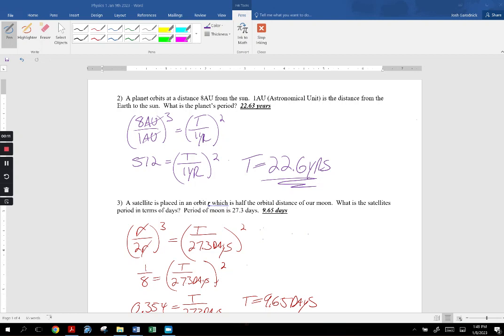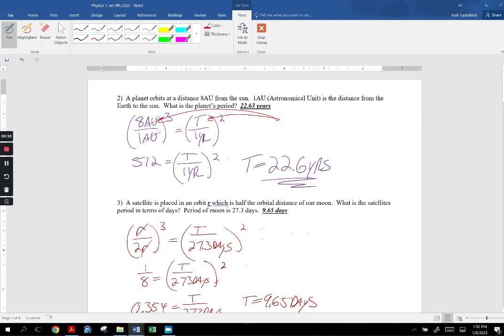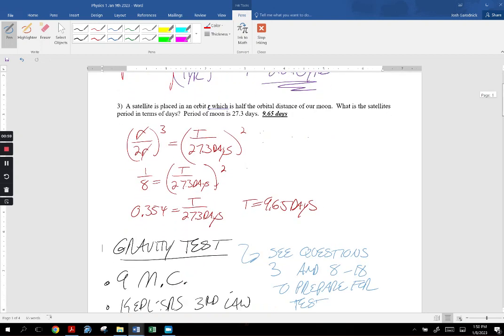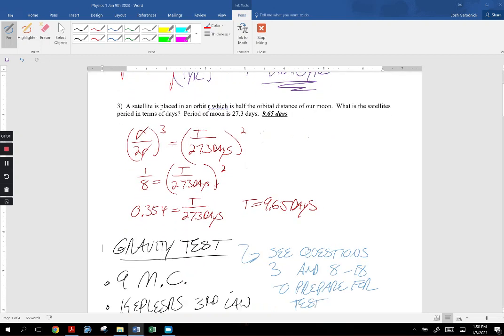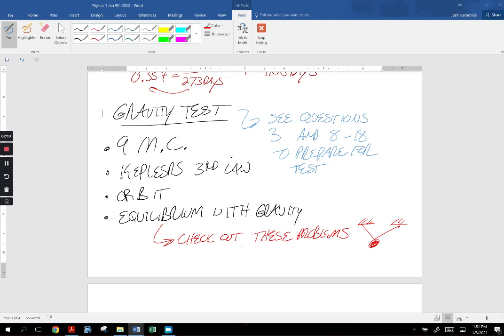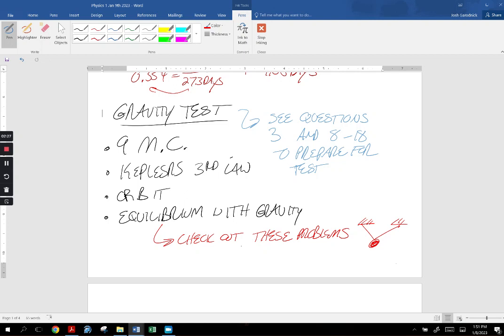Physics 1 Jan 9th 2023